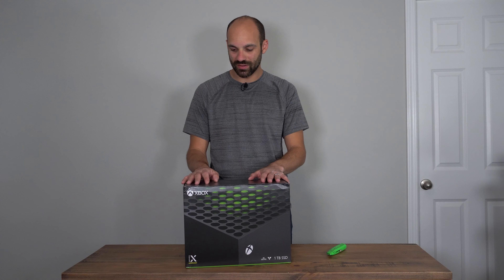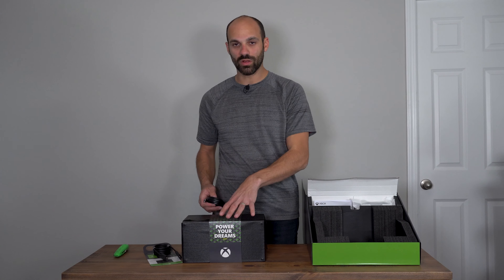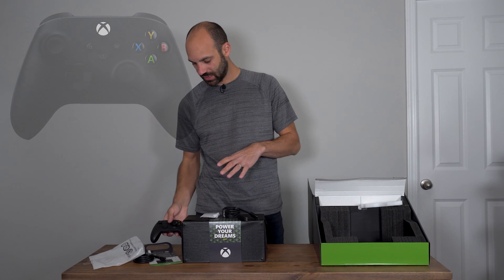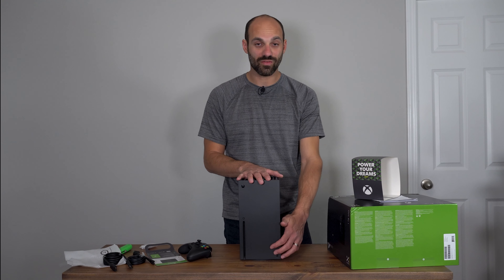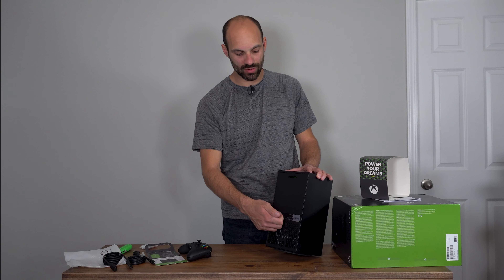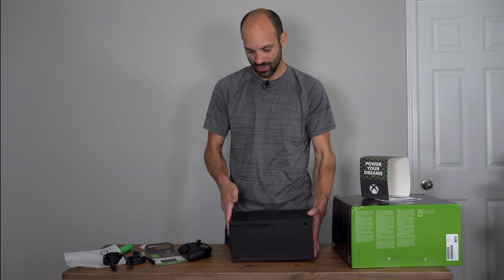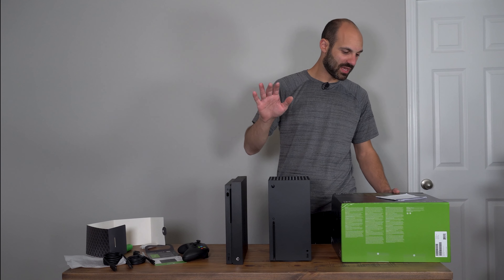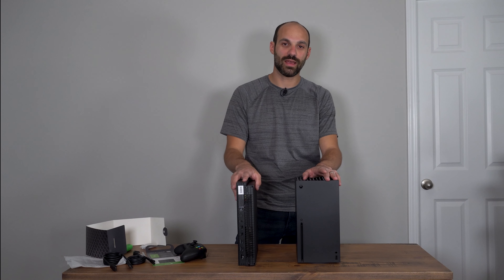Xbox Series X Unboxing - What's New?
This is a quick one!  Unrehearsed, unscripted, UNBOXED.

There will be a couple follow up videos to this console, but for now the focus is simply on the unboxing, basic features, and the controller.  We also compare it directly to the Xbox One X if you want to see how the size compares between both.